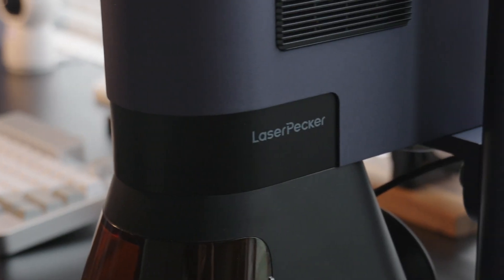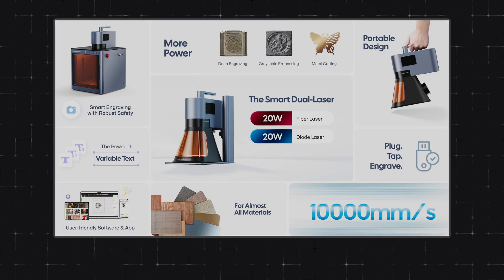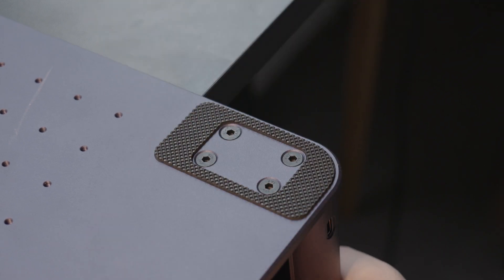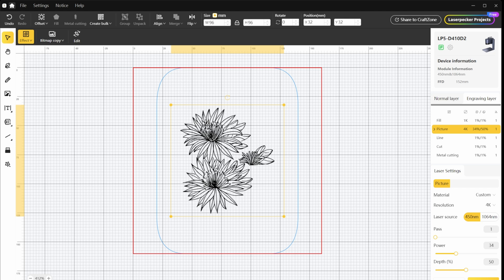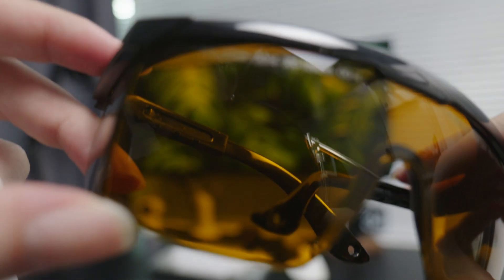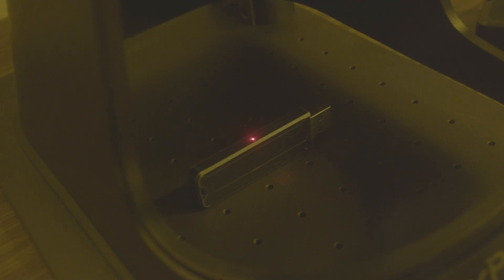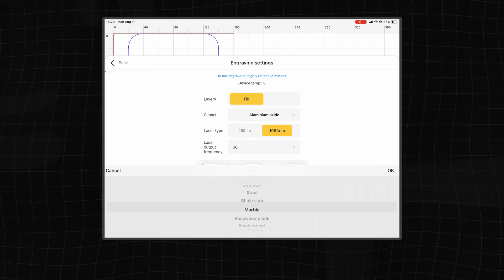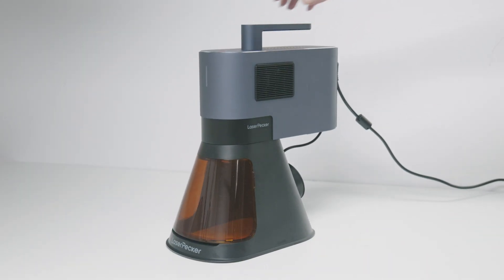LaserPecker 5 Portable Laser Engraving Machine Review: Create Your Fine Work at Home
Smart 20W Fiber + Diode Laser came! Check out the powerful Laser engraver from LaserPecker